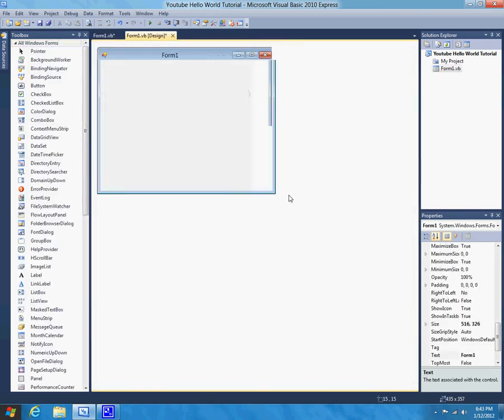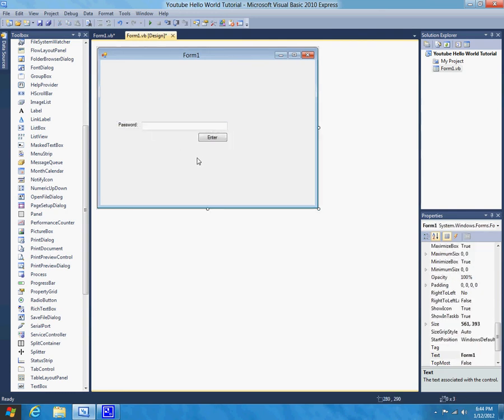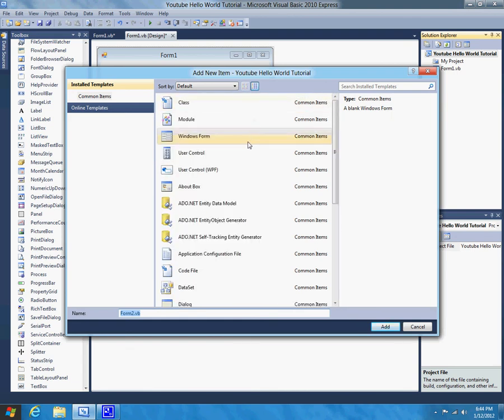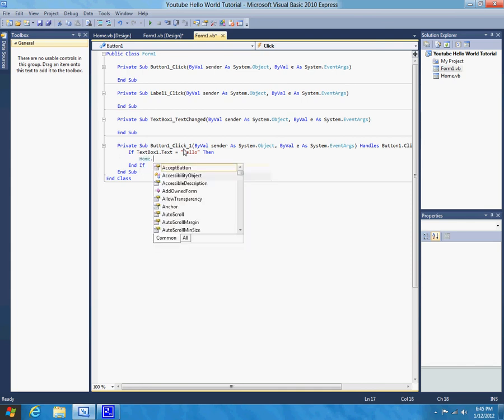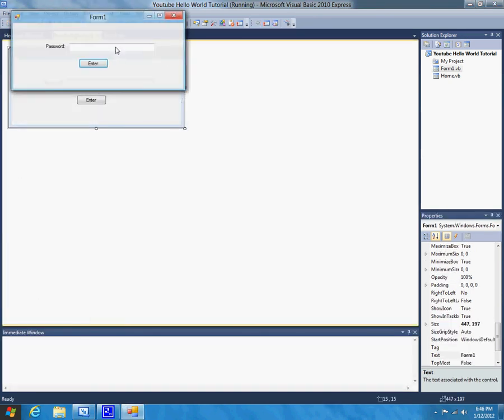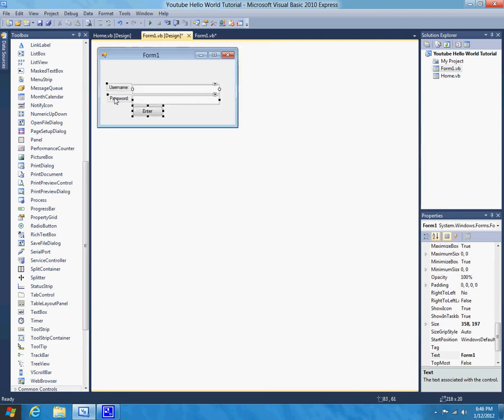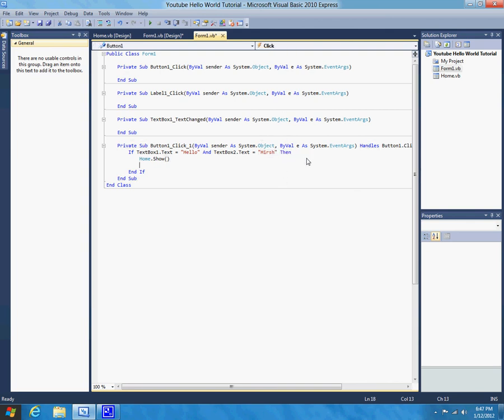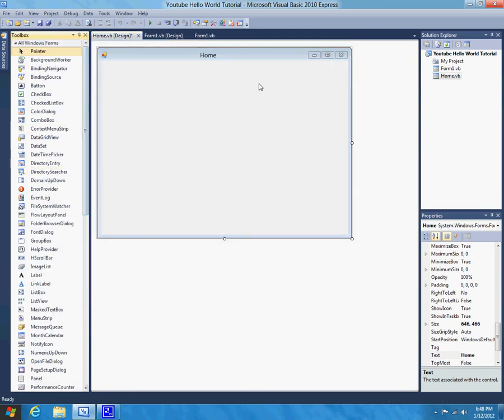Visual Basic 2010 - Tutorial 2 - Advanced login screen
This is the second video in my new tutorial series on visual basic programming for windows. In this tutorial we will be making an advanced login screen!